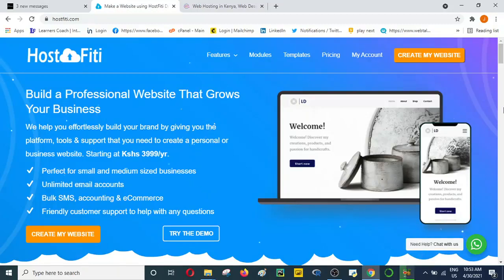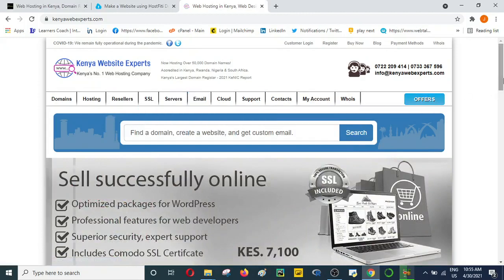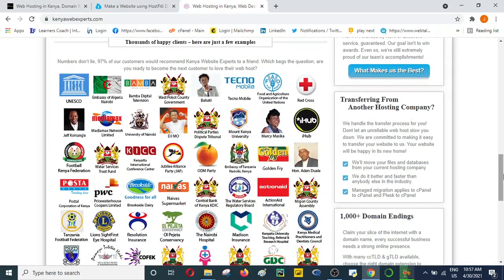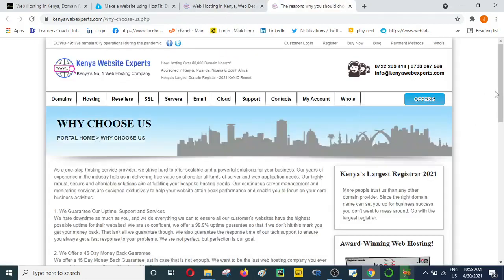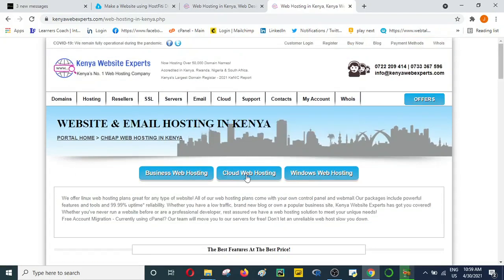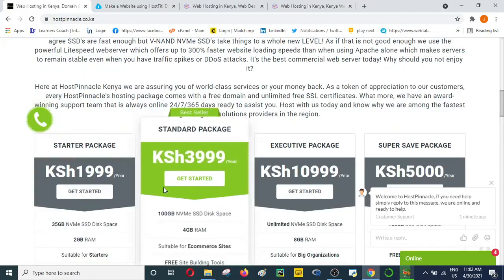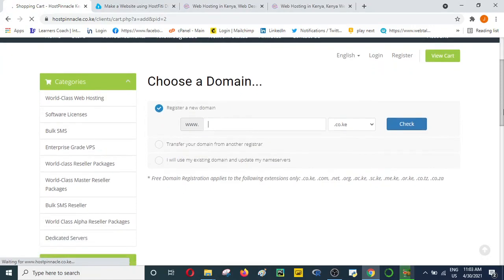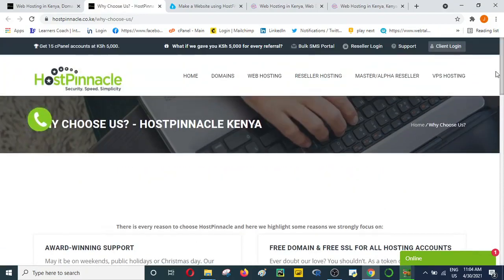Top 3 Best Web Hosting Companies in Kenya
Looking for the best Web Hosting plan for your online business?

KenyaWebsiteExperts Ltd is the bestwebsitehosting company in Nairobi, Kenya that offers; cheap web hosting services in Kenya, domain registration in Kenya, co.ke domain names, email hosting services in Kenya e.t.c. Visit website;

HostpinnacleKenya is one of the fastest growing ICT solutions provider in the East Africa region. They have handled thousands of clients worldwide and still remain passionate and innovative about what they do.

HostFiti is a website building platform and hosting company that enables you to develop your professional website from pre-configured website templates or starting from scratch.

In my opinion, Kenya Website Experts has the best web hosting service, across features, reliability, support, and pricing. It offers excellent scalability throughout its range of plans. They offer ultra fast, reliable, affordable and secure shared website hosting services, email hosting, cloud hosting and SSL certificates.

Hostpinnacle Kenya and Hostfiti are a close second and third. For those looking for web hosting and a website builder from the same provider, Hostfiti will be the best option.